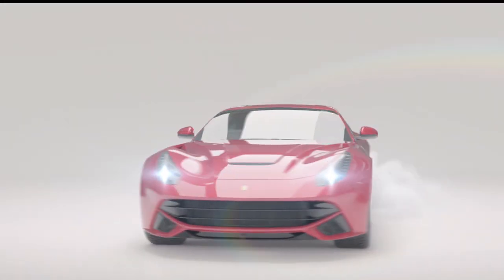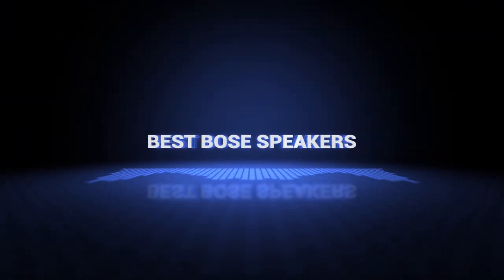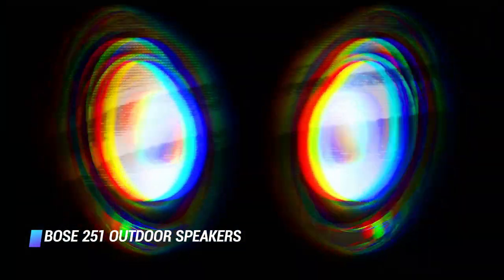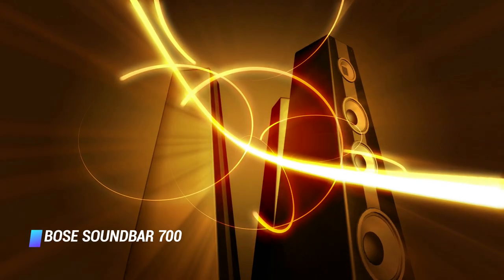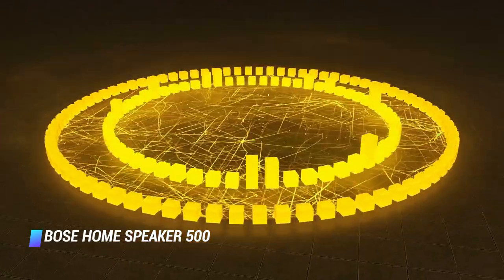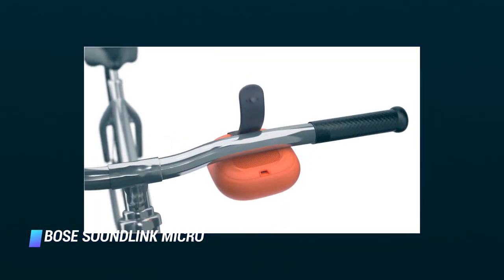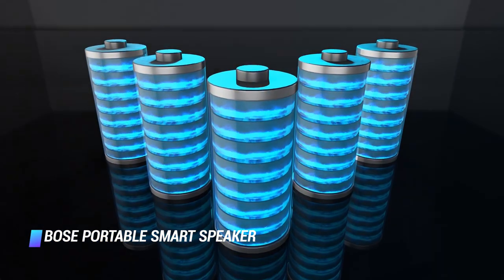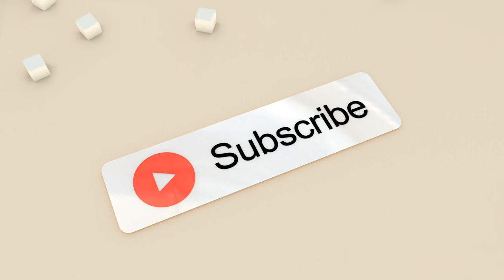Best Bose Speakers in 2024 - What are the Best Bose Speakers for Great Sound?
Top 5 Best Bose Speakers
✨ Bose 251 Outdoor Speakers
✨ Bose Soundbar 700
✨ Bose Home Speaker 500
✨ Bose SoundLink Micro Waterproof Bluetooth Speaker
✨ Bose Portable Smart Speaker

▬▬▬▬▬▬▬▬▬▬▬▬▬ INFOS ▬▬▬▬▬▬▬▬▬▬▬▬▬

Related Words: best bose speakers of all time, best portable speakers, bose soundlink, bose speakers bluetooth, bose home speaker 500, best bose portable speaker 2020, bose portable home speaker, best bose bluetooth speaker 2020, bose 901 speakers, best bose speakers for music, best audiophile speakers of all time, best hifi speakers of all time, best vintage speakers of all time, why bose speakers are bad, best speakers from the 70s, best speakers in the world, best sounding bluetooth speaker, best portable speakers 2020, best portable speakers 2019, best bluetooth speakers 2020, best bluetooth speakers 2019, best speakers, best wireless speakers, best bluetooth speaker under $100, bose soundlink iii, bose soundlink manual, bose soundlink color, bose soundlink 2, bose soundlink micro, bose soundlink revolve+, bose soundlink mini ii, bose soundlink 3, bose soundlink revolve, bose soundlink mini 2, bose soundlink headphones, bose soundlink color ii, bose soundlink revolve plus, bose soundlink 1, bose bluetooth speaker amazon, bose bluetooth speakers price, bose soundlink bluetooth speaker, bose speakers price, bose bluetooth speaker best buy, bose speakers for sale, bose soundlink micro bluetooth speaker, bose bluetooth headphones, bose home speaker 300, bose home speaker 500 review, bose home speaker 500 watts, bose home speaker 500 price, bose home speaker 500 specs, bose home speaker 500 manual, bose home speaker 500 vs soundtouch 30, bose home speaker 500 battery life, best bluetooth speaker 2020, best budget bluetooth speaker, bose soundlink revolve review, bose speakers, best bose speakers ever made, bose portable home speaker watts, bose portable home speaker vs sonos move, bose portable home speaker vs revolve plus, bose portable home speaker vs bose home speaker 500, bose portable home speaker setup, bose portable home speaker review, bose portable home speaker manual, bose portable home speaker charging cradle, bose soundlink bluetooth speaker iii